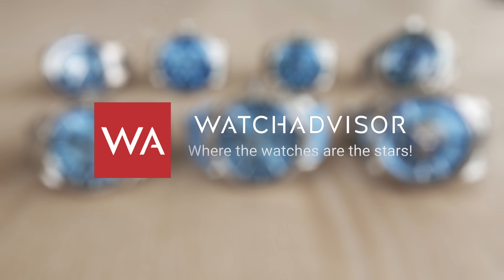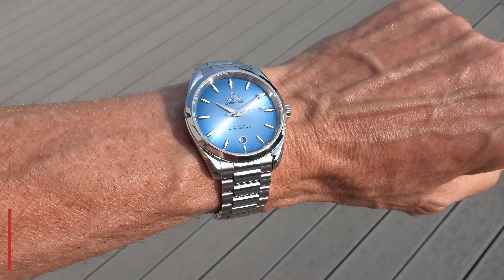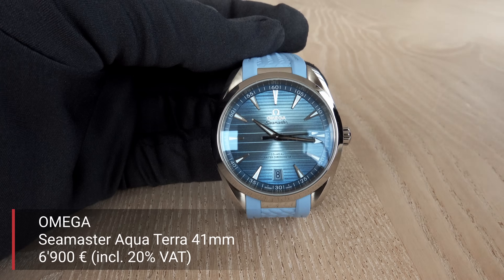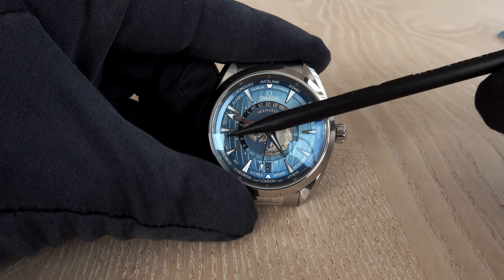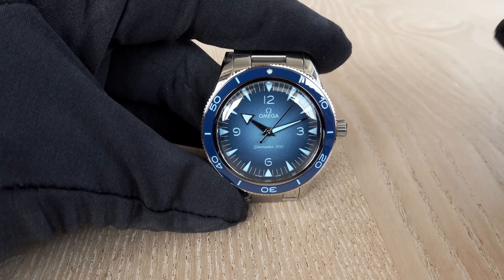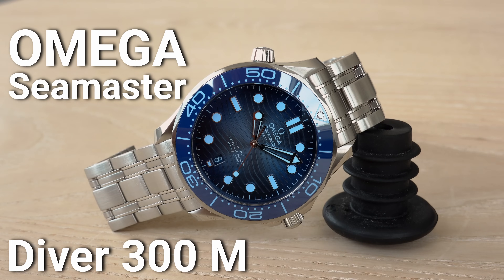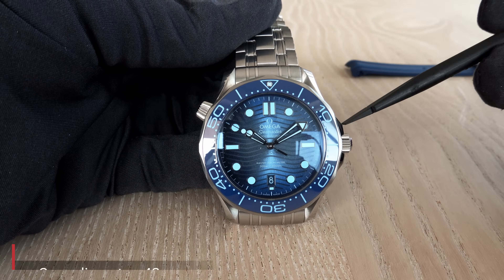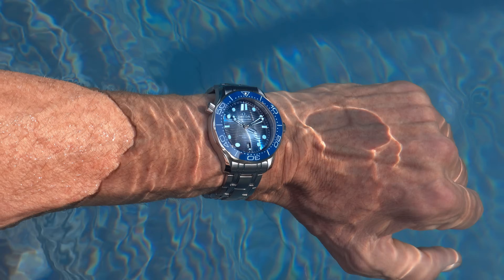OMEGA SEAMASTER 75TH ANNIVERSARY. This is NOT a video. This is a seven-in-one-video! You choose...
OMEGA celebrates the 75th anniversary of its legendary SEAMASTER with a new collection featuring bold dials that include a striking tone reminiscent of a perfect day on a boundless sea. The brand just released eight watches, the Aqua Terra 38 + 41 mm , the Aqua Terra Worldtimer, the Seamaster 300, the Diver 300, the Planet Ocean, the PloProf and the Ultra Deep.

Seven of them we do present in this seven-in-one-video... but unfortunately we did not get the Ploprof... Apologies in case this was the one you were looking for...

ATTENTION!

You don't need to watch the entire video - you can of course - if you wish to discover you personal favorite. Please just click on the timeline below to directly get to your choice.

00:00 - Intro
02:49 - Omega "Aqua Terra" 2x
15:51 - Omega "Aqua Terra Worldtimer"
23:47 - Omega "Seamaster 300"
35:45 - Omega "Diver 300M"
48:08 - Omega "Planet Ocean"
58:22 - Omega "Ultra Deep"
01:08:55 - Outro

The seven iconic models track a trajectory from dressy to serious dive tech. Common to all is OMEGA's Summer Blue, used in greater or lesser degrees to reflect the water resistance of each Seamaster and relate its depth-defying credentials at a glance: Aqua Terra represents the sun-drenched surface, Ultra Deep the dark abyss.

WatchAdvisor - wherethewatchesarethestars - invites you to explore this year’s special editions in depth.

THE STORY OF THE SEAMASTER BEGINS ...

16 years before it was born, with the launch of the OMEGA “Marine” in 1932 - the world’s first divers’ watch available to civilian divers. This ingenious timepiece successfully tested at 73 metres below the surface of Lake Geneva, also proved water-resistant at a depth of 135 meters, when pressure-tested inside the Laboratory of Watchmaking Research in Neuchatel. This impressive start set the course for OMEGA’s rapid advancements in underwater design.

During the years of WWII, OMEGA delivered more than 110,000 watches for the pilots, navigators, and soldiers of Great Britain’s Ministry of Defence to support its Air Force and Navy pilots during service. That unprecedented experience allowed OMEGA to progress quickly in the fields of water resistance, anti-magnetism, and robustness, and create a series of watches that could withstand the harshest conditions.

Famously, the MoD gave each watch a W.W.W engraving on the case-back, which stood for “Waterproof Wrist Watch”.

Launched in 1948 to coincide with OMEGA’s 100th anniversary, the collection blended battle- proven technology with an elegant exterior to produce a watch for “town, sea and country.”
It soon became clear which word of the three would define its future. In the heady rock‘n’roll years, a decade of optimism and exploration, the Seamaster came into its own as the watch of choice for undersea adventurers. The starting point for this new trajectory was the Seamaster 300, released in 1957.

Wave after wave of extraordinary models followed. Each offering exciting new designs, innovative technologies, and even greater levels of water resistance. Along the way, the watch with the
distinctive seahorse logo would play a key role in ocean exploration and conservation, as the timepiece of choice for the curious and the deeply concerned.

Today, OMEGA is able to test every one of its water-resistant watches in a real underwater environment, thanks to the brand’s industry-leading facilities and the certification standards set by METAS (the Swiss Federal Institute of Metrology).

These timepieces, launched to mark the 75th anniversary of the Seamaster line, pay tribute to an extraordinary history of innovation, exploration, ocean-tested performance and design.